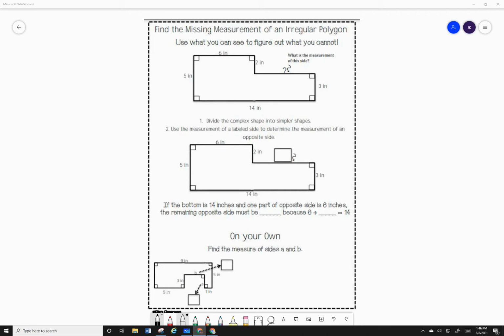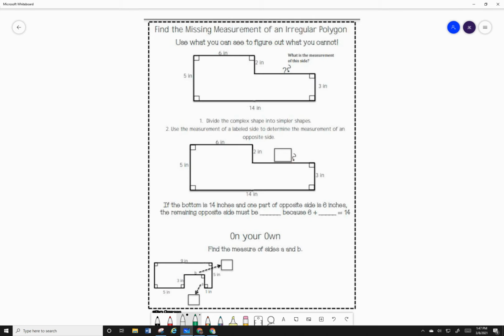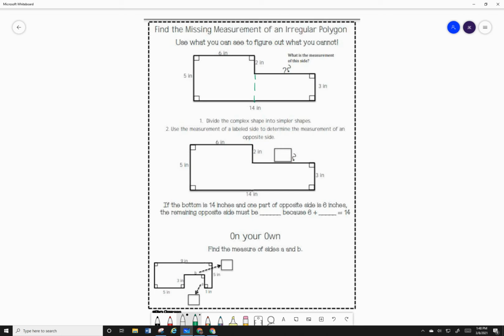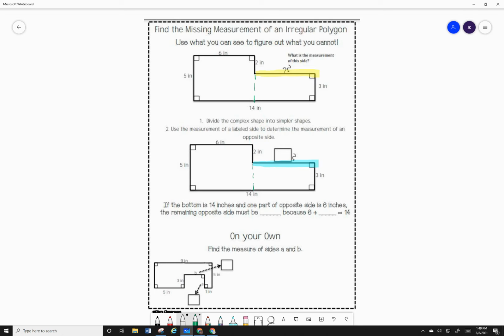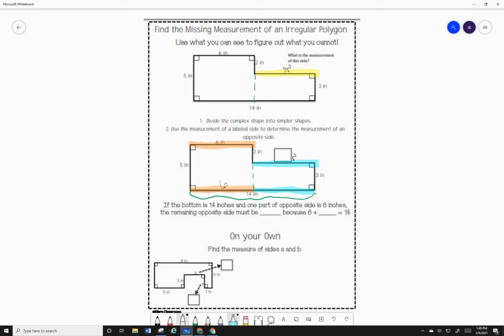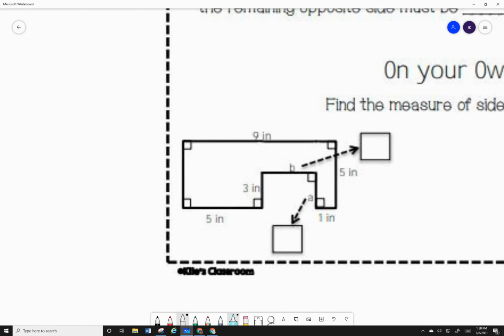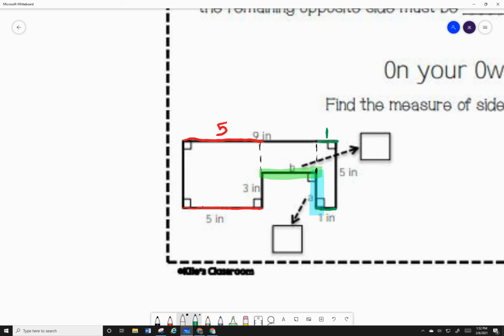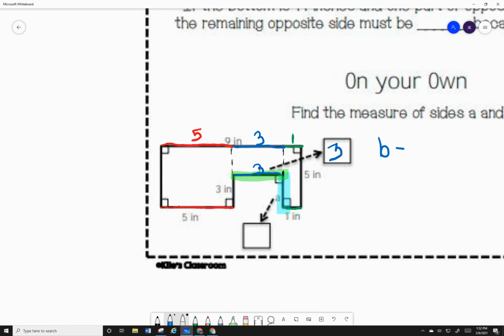missing side of a complex polygon